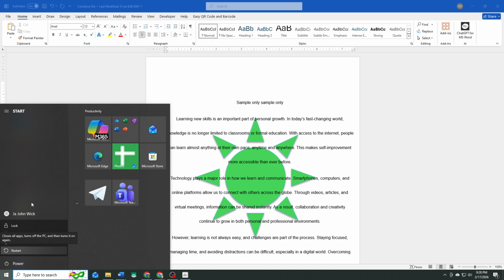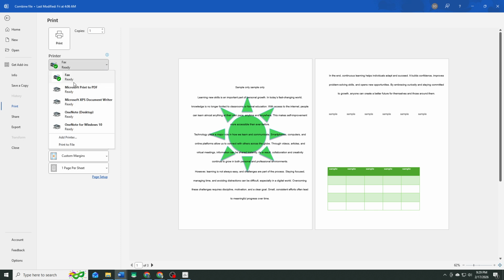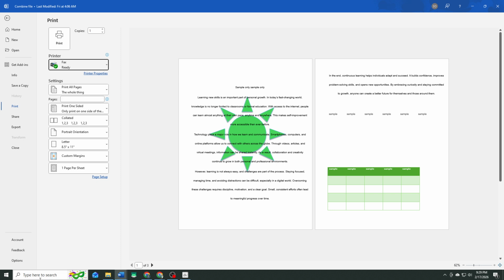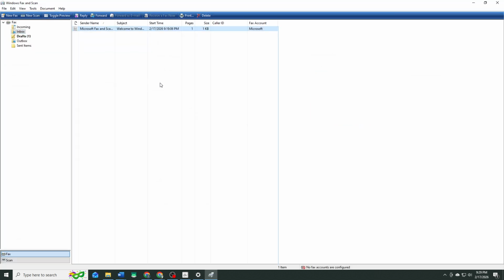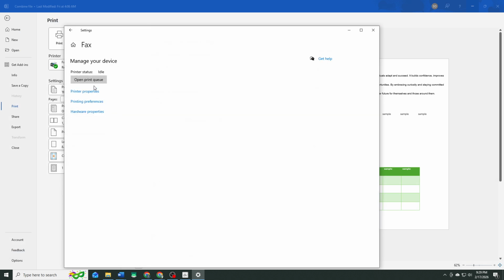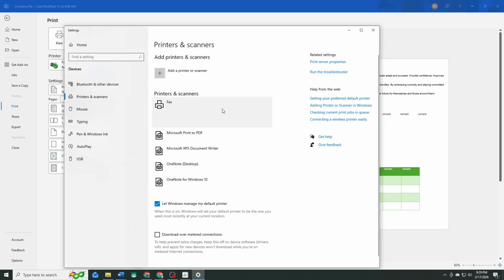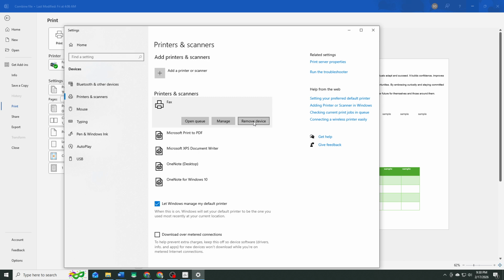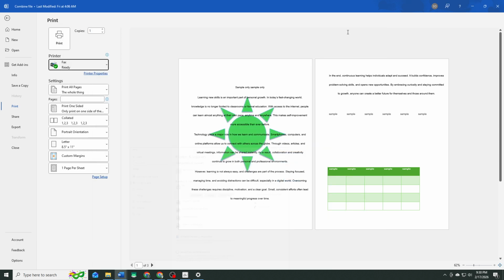How To RemoveDelete Filename From Recent Documents List In Microsoft Word [2026 Guide]